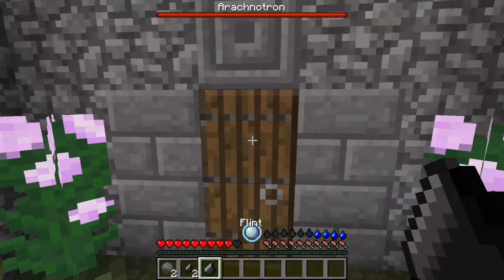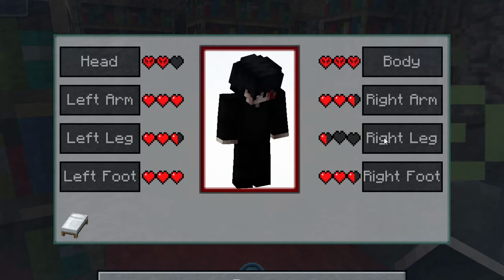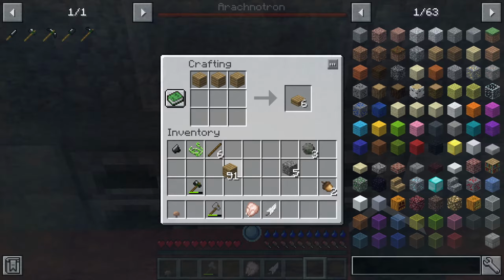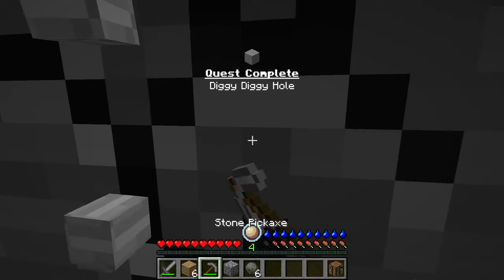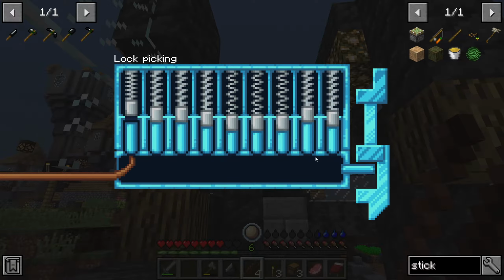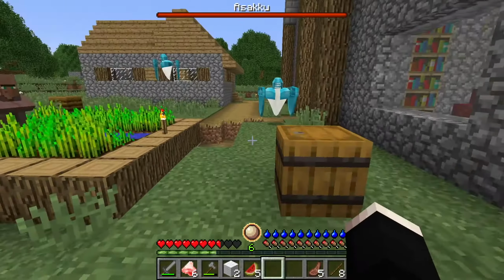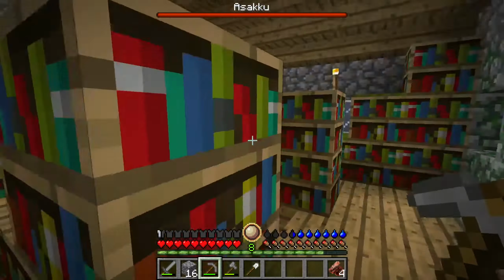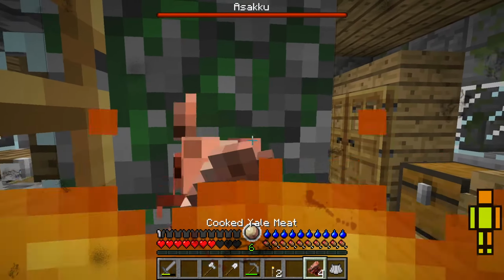Taking over Every Village | RLCraft [EP. 2]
Gonna Be At The Top!
★ Sensitivity?
✔ DPI - 1250 | Minecraft - 32
⭐Pack: RLCraft Pack
✔ Type Beat

- YoloMcSwaggen